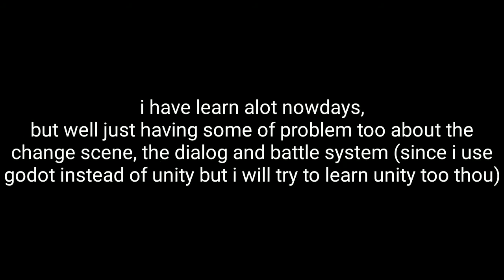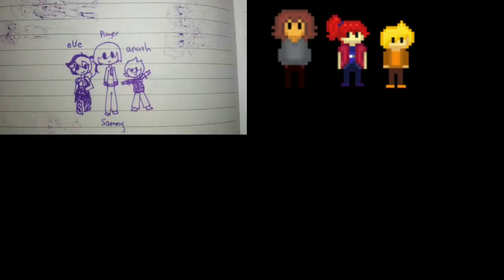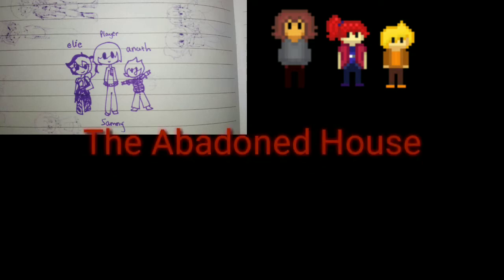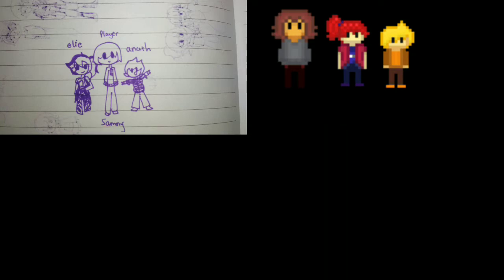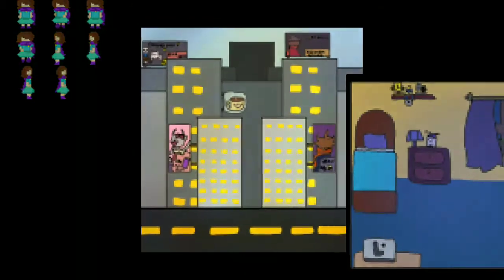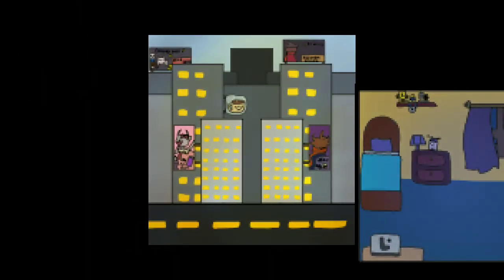My TAH game and XMory game Project Concepts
Hey guys it's me Della Miarry.
so, well i decided to open this to public, since i already clearly said that i'm interested on making game. TAH (The abandoned house) will be my first test horror story game.

i have been working on many things, learning many things. i just need to continue it.

BG Musics by me
All stuffs inside video belong to me and the crimson squad